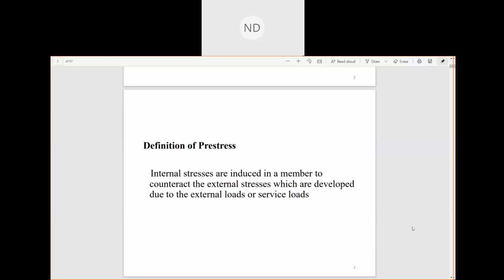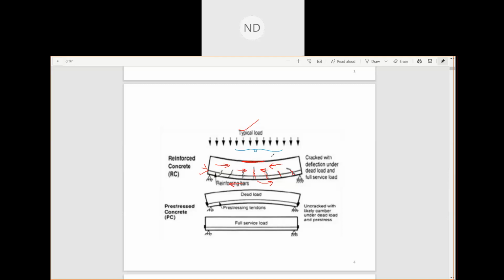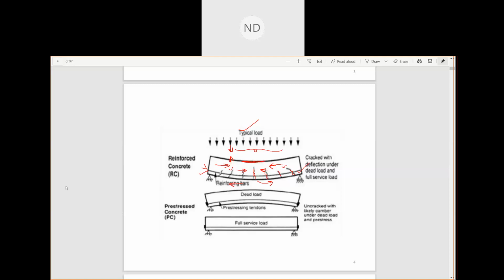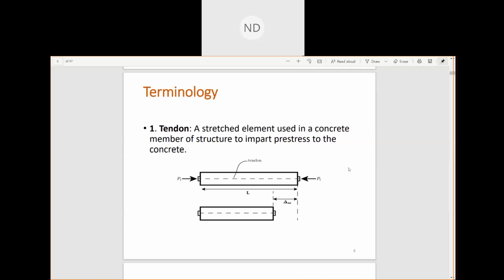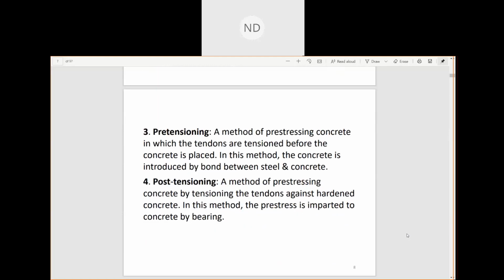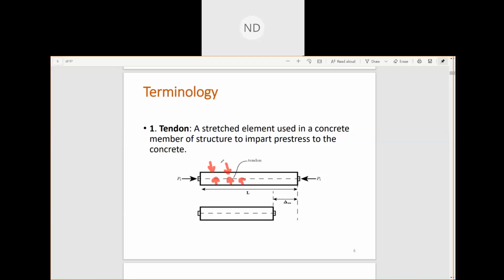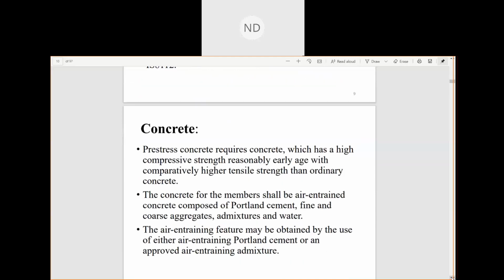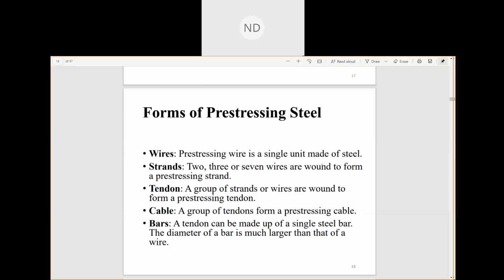DOS III -BCE 702_ 7B_ 1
introduction to prestress concrete